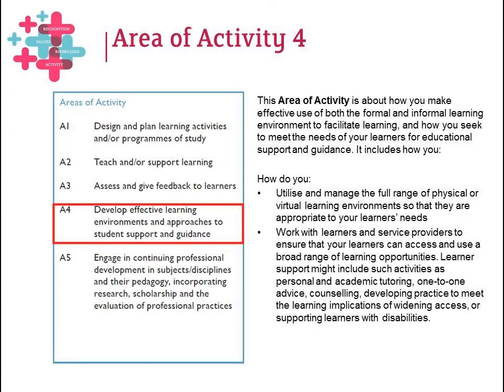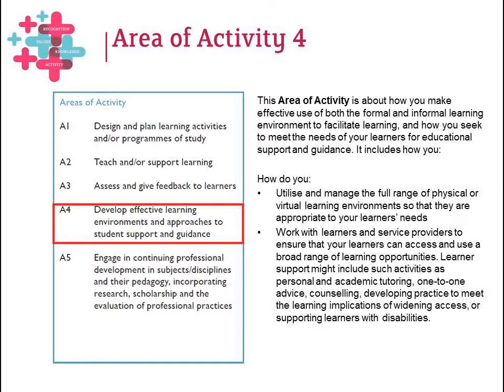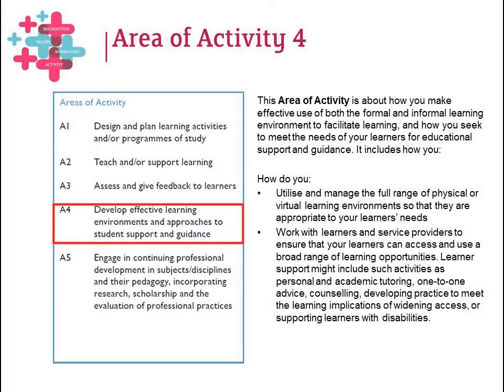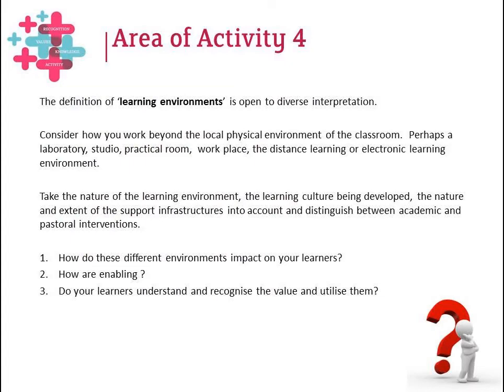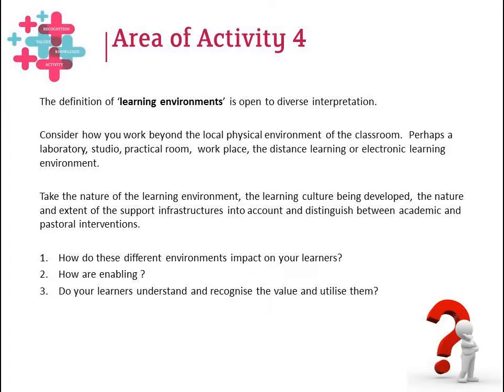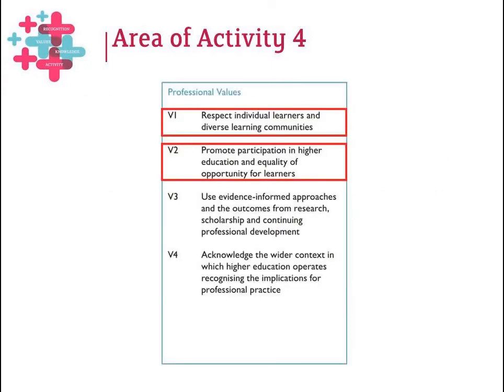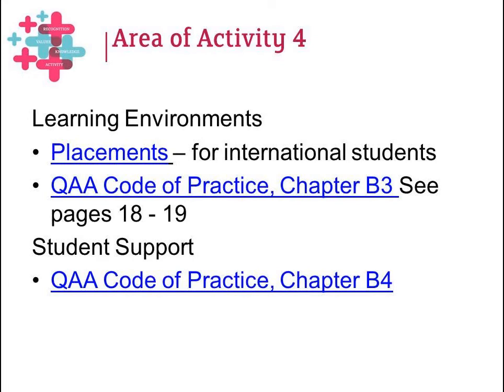Area Of Activity 4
For best quality, view in full screen.